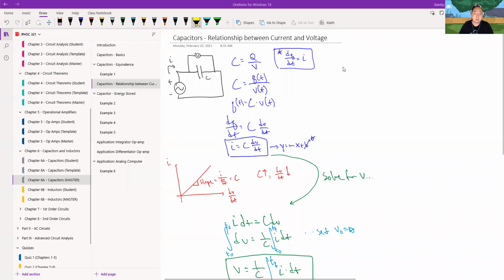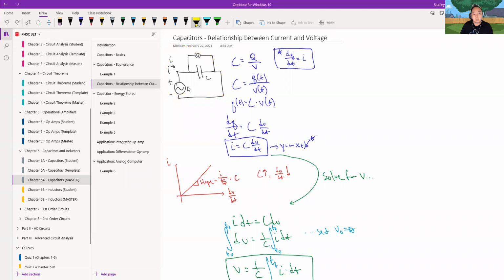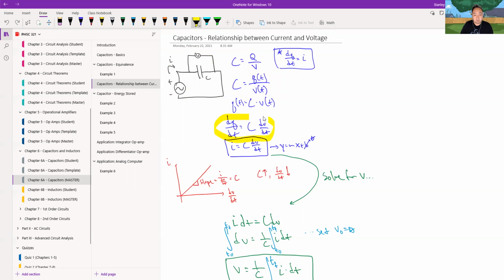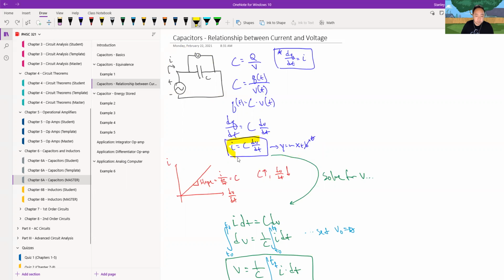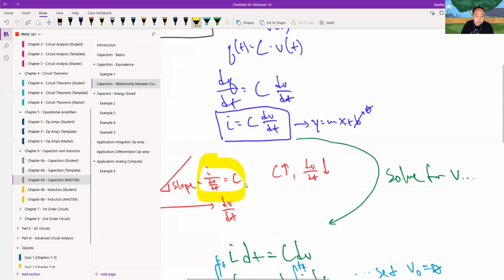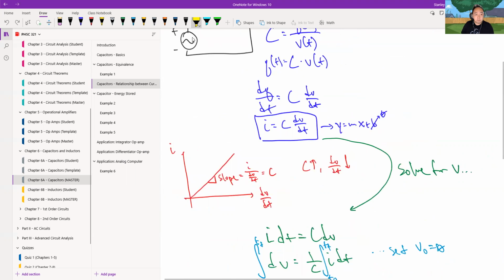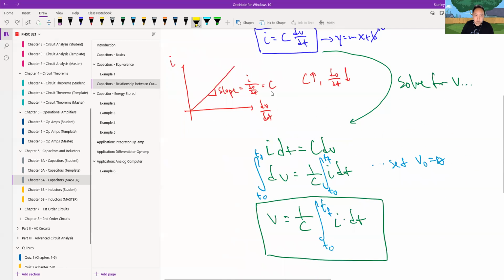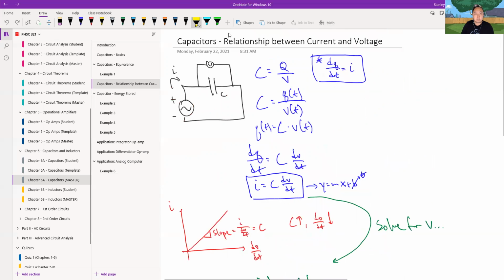PHSC 321 C5 - Relationship between Current and Voltage for a Capacitor